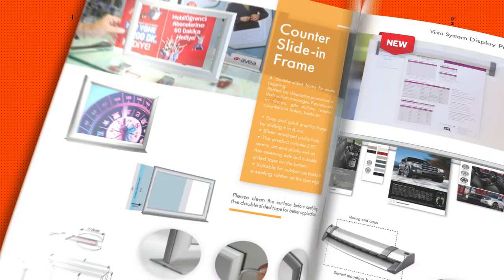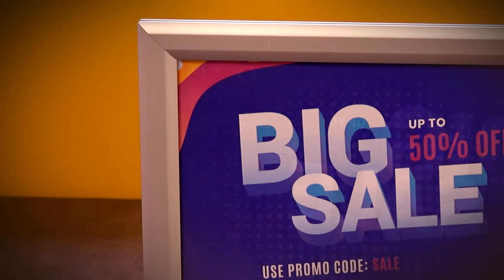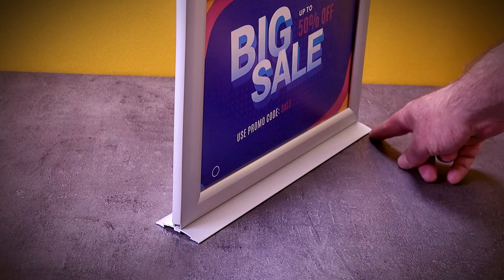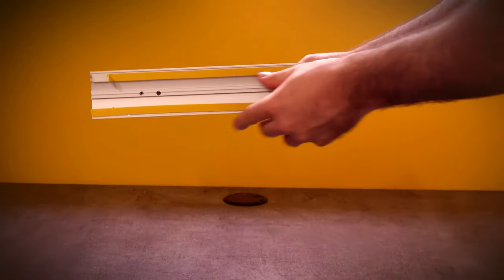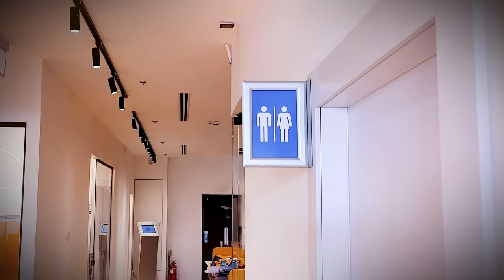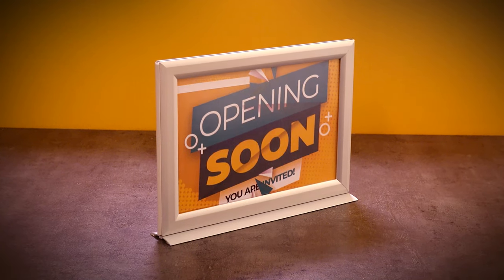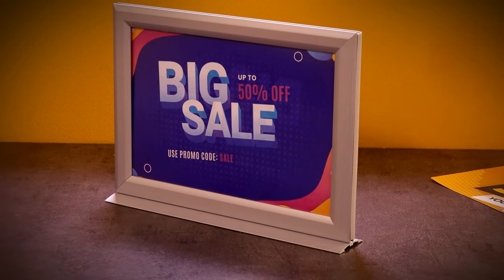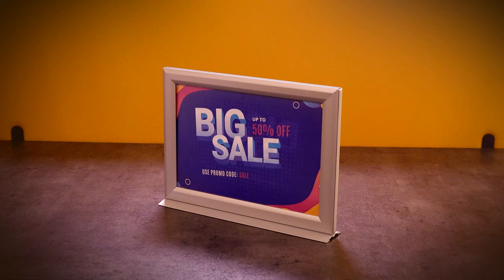Display Counter Slide-in Frame